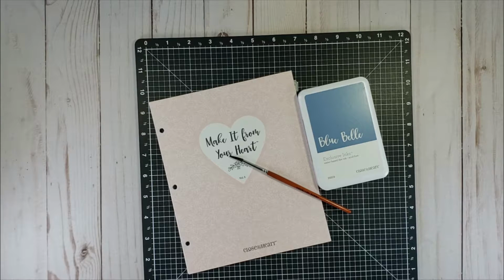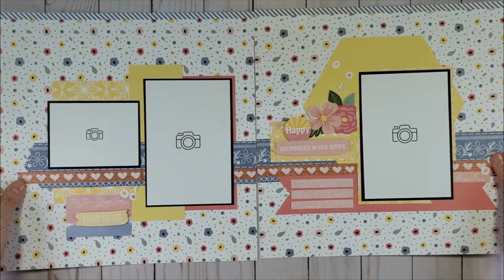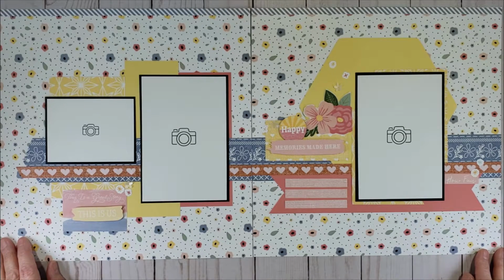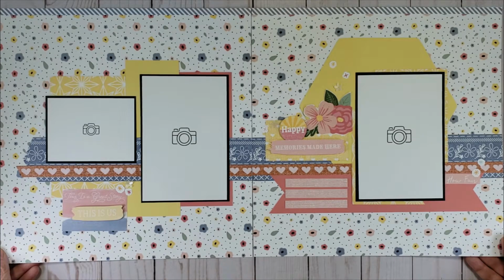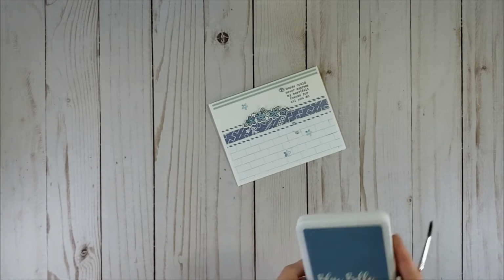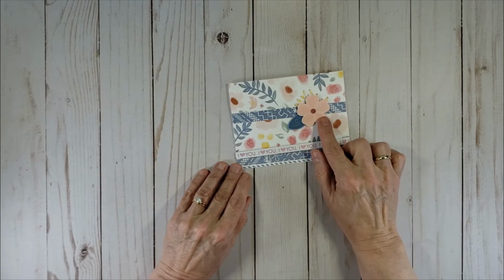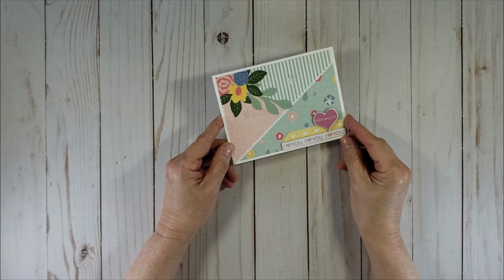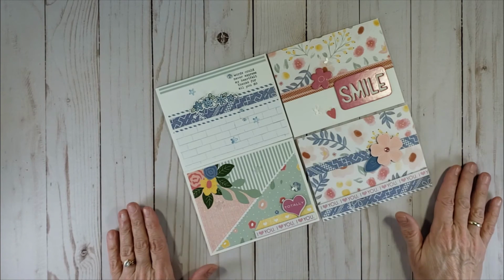Clean Desk Cards & A Layout- featuring CTMH's Happiness Lives Here paper line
Join me for a video version of a feature usually found on my blog.  Today I used leftovers from CLOSE TO MY HEART's Happiness Lives Here line for a double page layout and a selection of 4 cards.  To clean off my desk after finishing a workshop or other project,  I whip up cards with my scraps and whatever is at hand.  For example, today I am using chipboard.